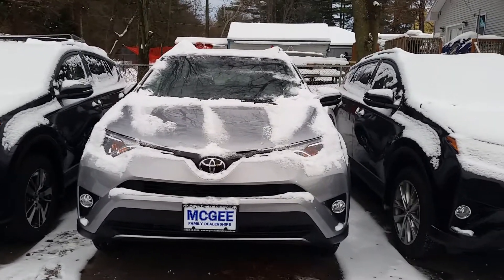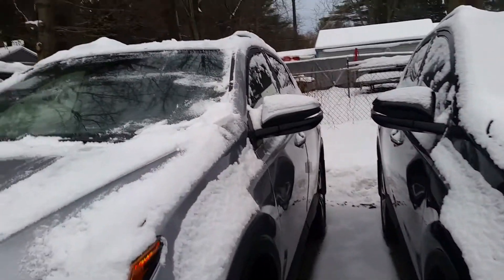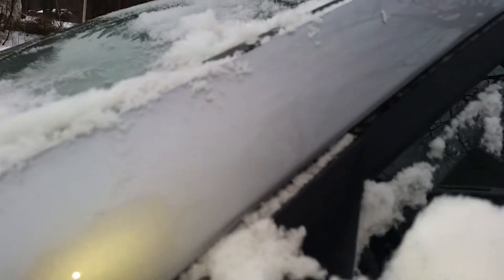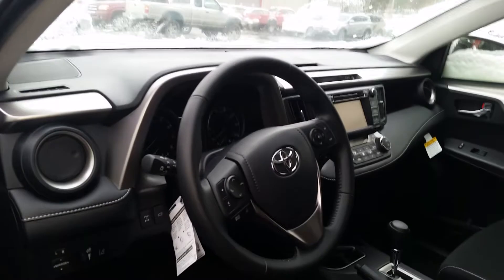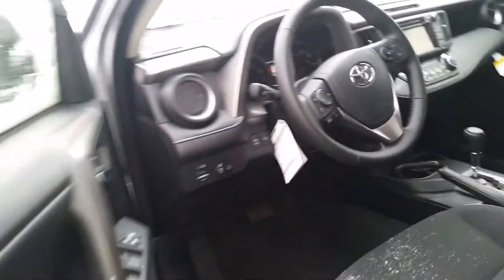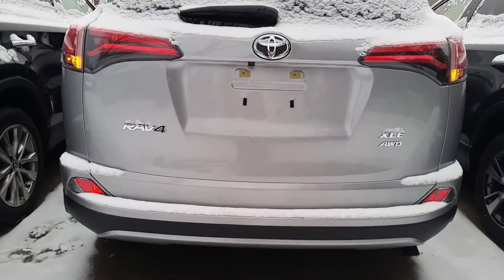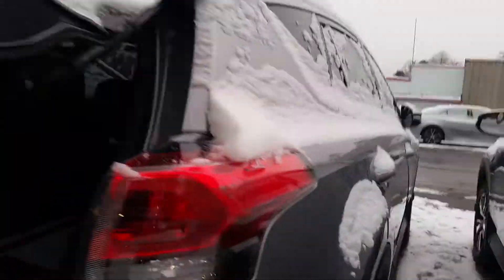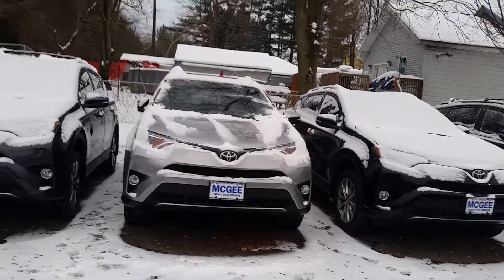Jayne's Rav4 Video